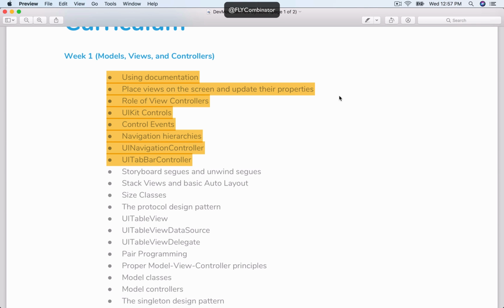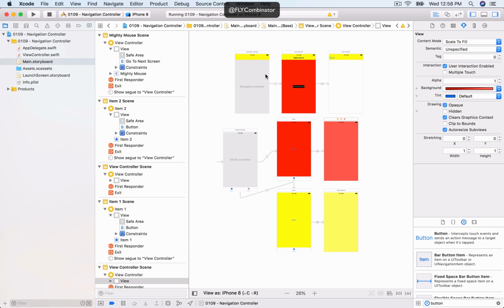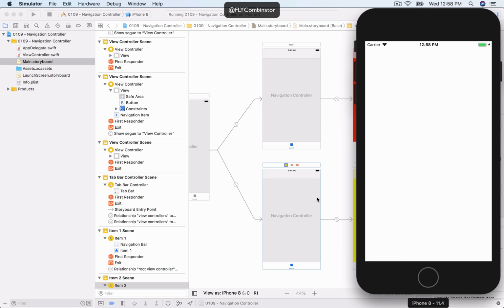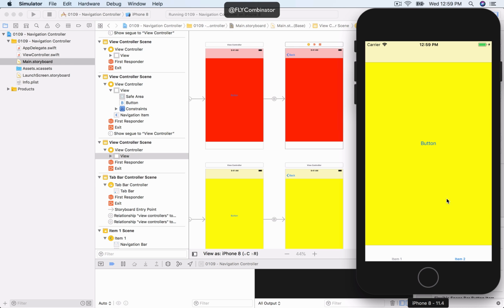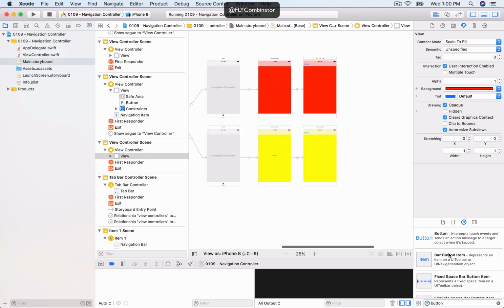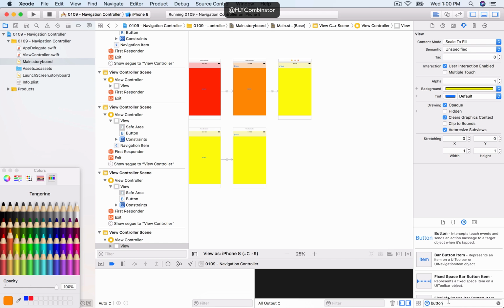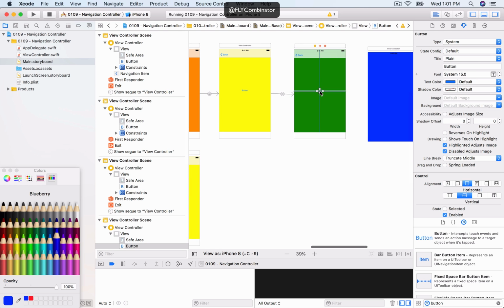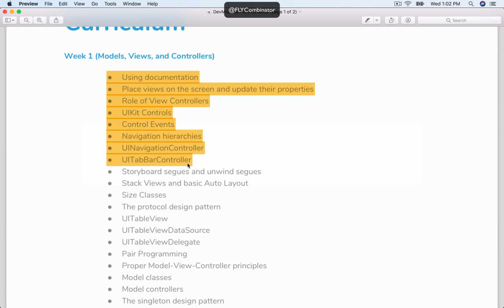Tab Bar & Navigation Controllers Together - iOS Hustla - Video 11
You thought navigation controllers were dope? You thought tab bar controllers were great? How about if you add both of them together? You got fire. Watch this video to see a common way of finding synergy with both types of controllers being use together in a navigation hierarchy.